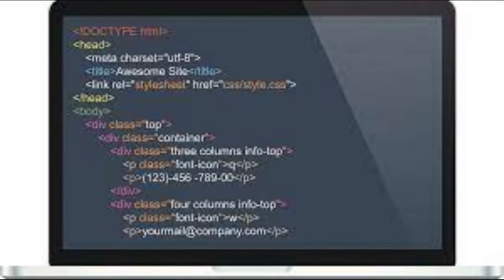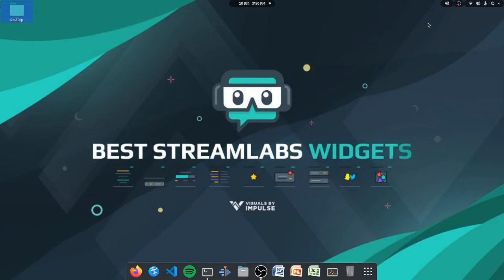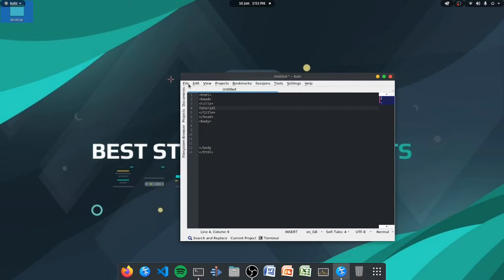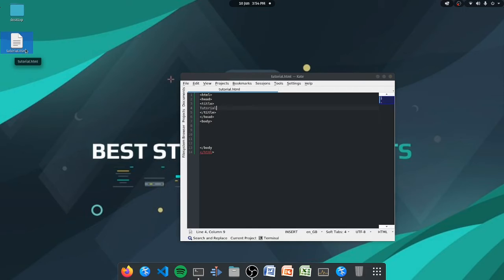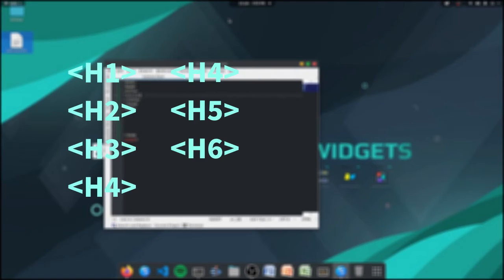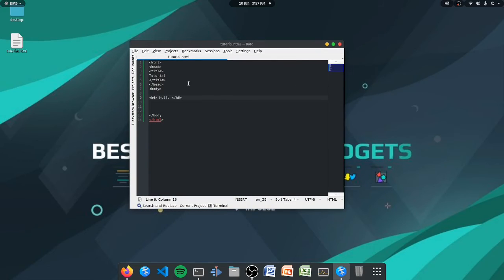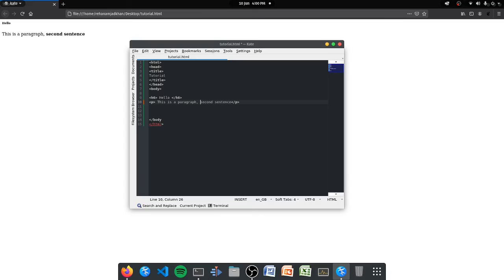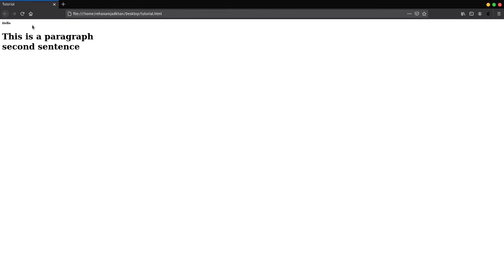HTML Programming | HTML for Beginners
Hello everyone welcome back to the channel and today we are going to talk about H.T.M.L programming. Hope you will get some help in learning H.T.M.L programming.  :)